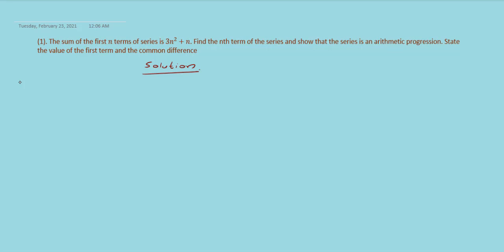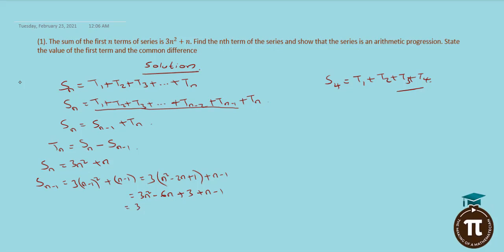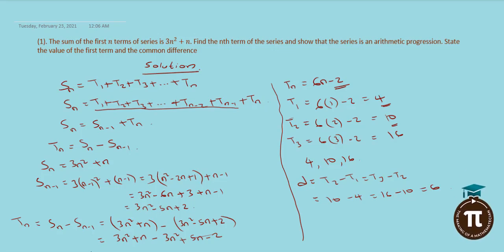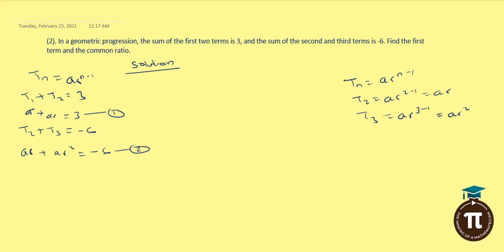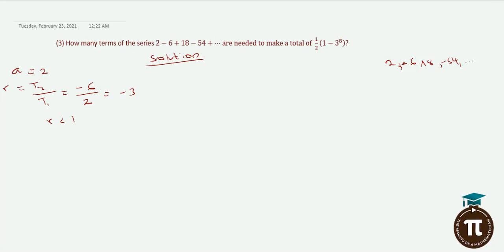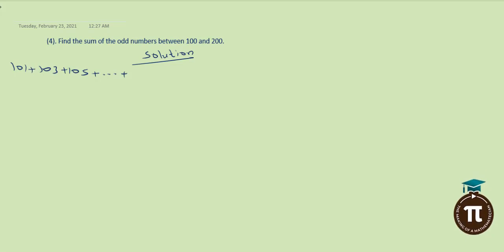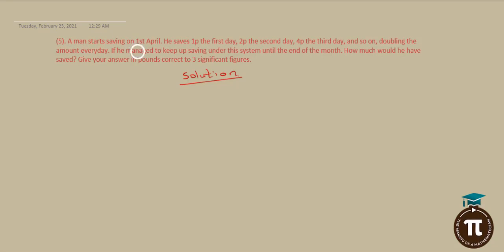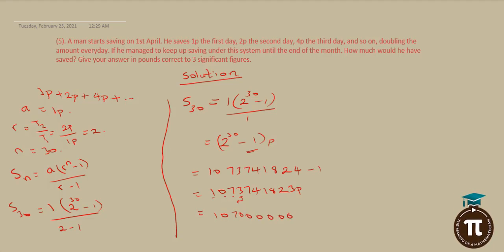Five Exercises on Sequences and Series (A.P & G.P) || MTS101 || FSC114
Check out this video to see solution to some exercises on Arithmetic Progression and Geometric Progression.